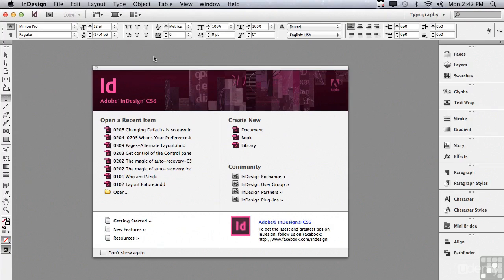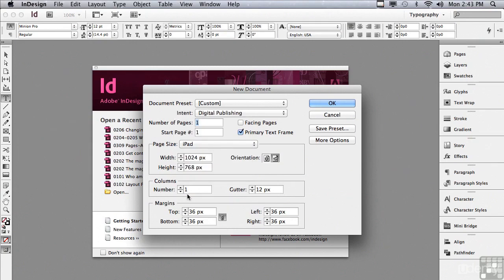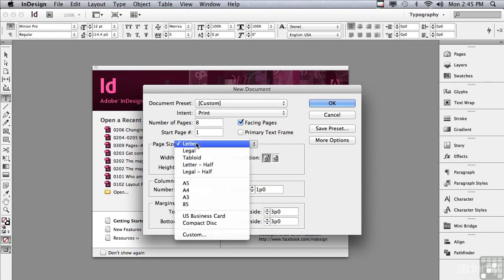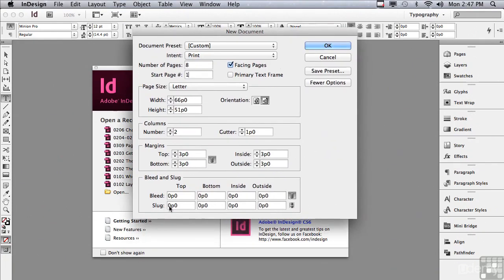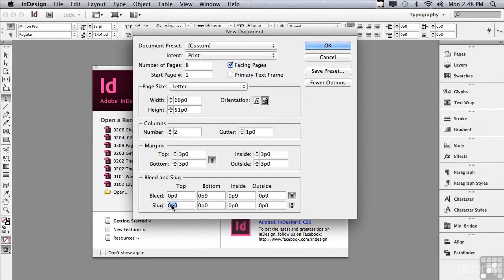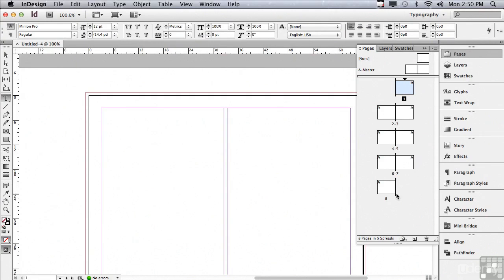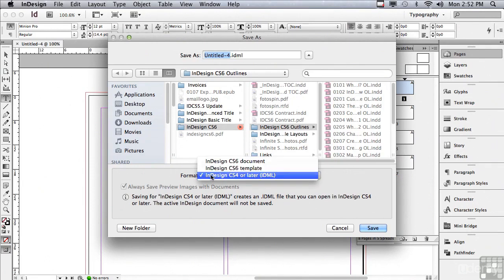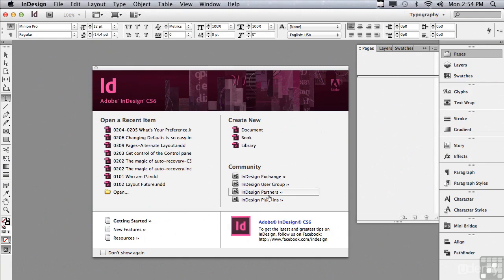tutorial adobe indesign Creating Saving And Opening Documents